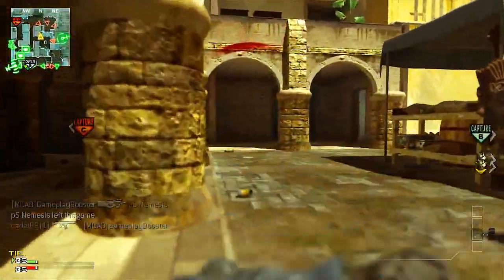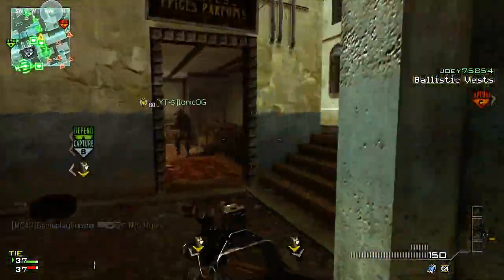Call of Duty Multiplayer Gameplay w/ JNasty720